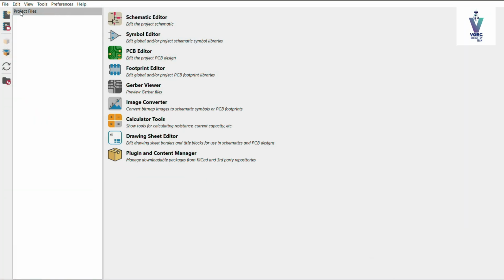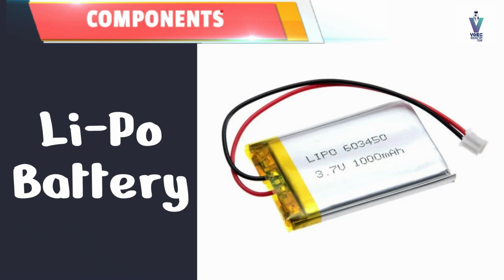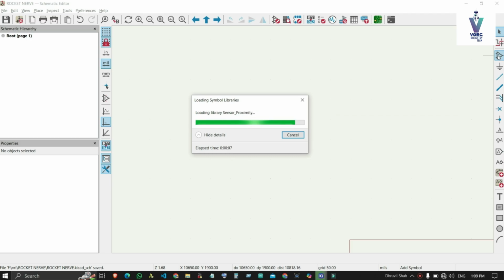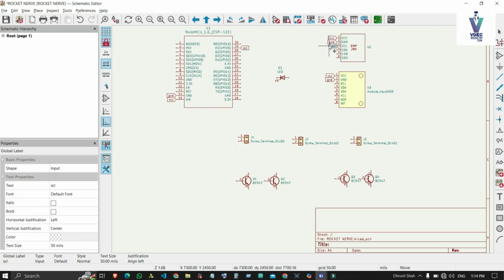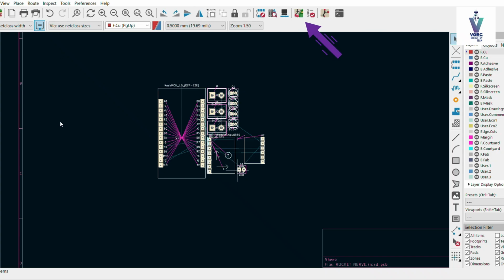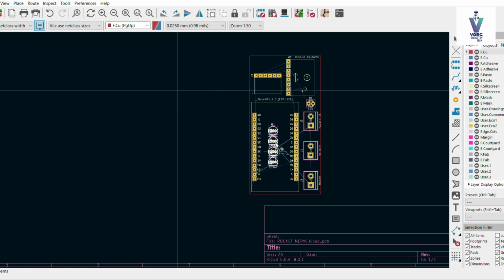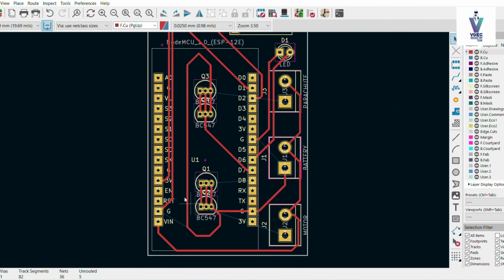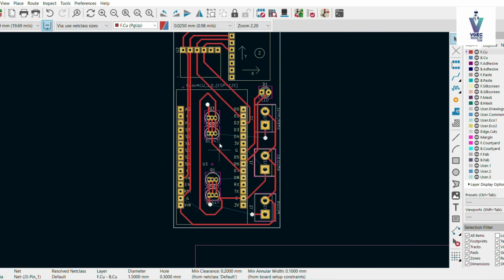Designing a Rocket Flight Computer PCB | Guide to Building the Rocket's Brain (2024)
Hello, Rocketry Enthusiasts!

In this video, we’re taking you through the complete process of designing the flight computer, named Rocket Nerve, for our 2-stage rocket, Venessa. We'll be using KiCad software to create the PCB design and share insights into how we develop the "brain" of our rocket.